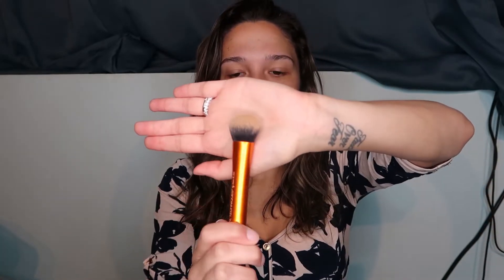Everyday Quarantine Makeup | Get Ready With Me | Shonna Narine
Hope you all are doing well and staying healthy and safe. In this video I wanted to show you an easy everyday "quarantine" makeup look. Let me know if you like it and what other videos you would like to see!

Products Used:
Elf Hydrating Primer
Honest Beauty cream foundation in sand
Born This Way concealer in fair
Elf cream blush in soft peach
Maybelline Master Strobing Stick
WonderBrow in the color Brunette
Honest Beauty Mascara
Eyeshadow was BH Cosmetics all matte palate
NYX dewy finish setting spray
Revlon Color Burst #205